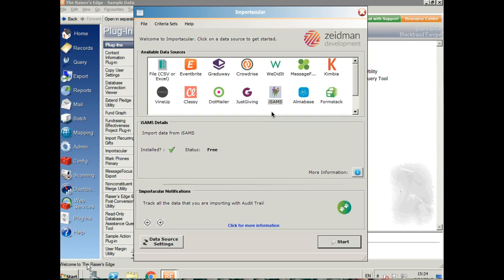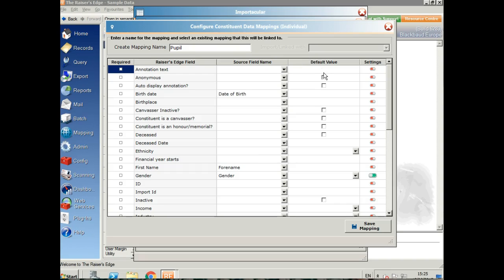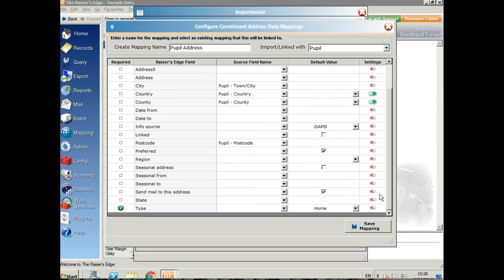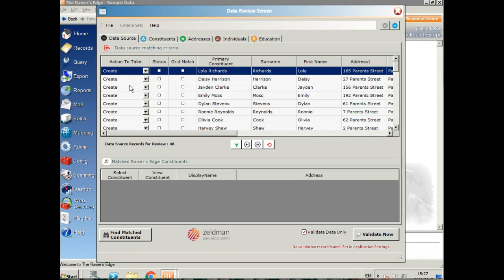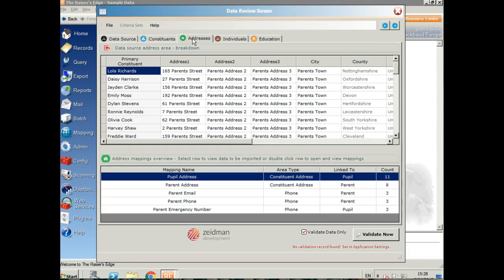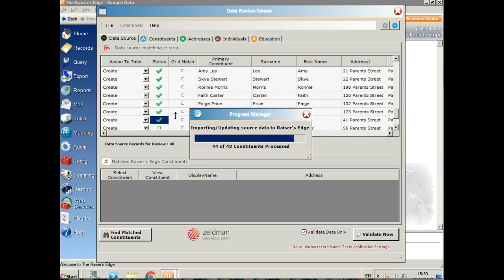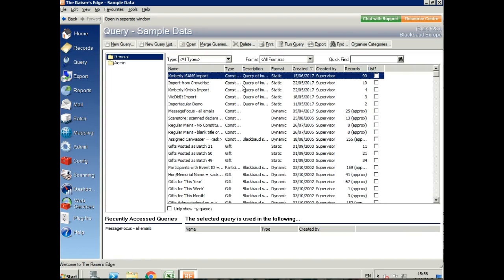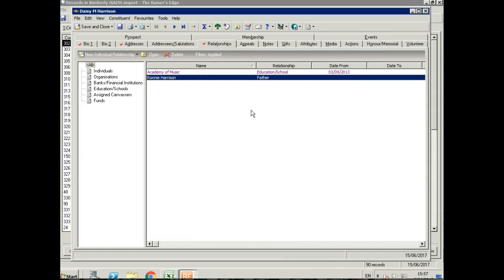iSAMS Import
This video shows you how to import your iSAMS data to Raiser's Edge using Importacular.